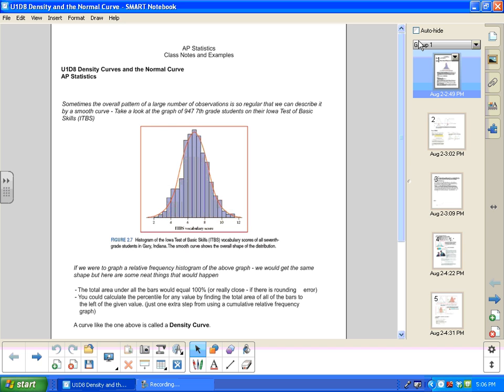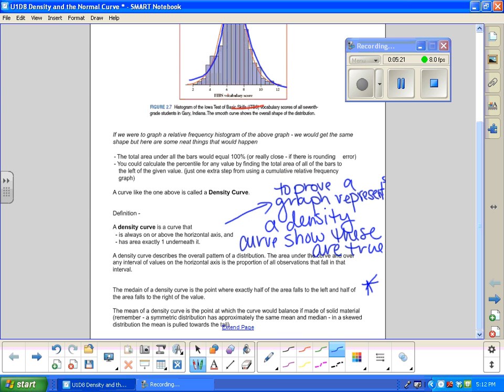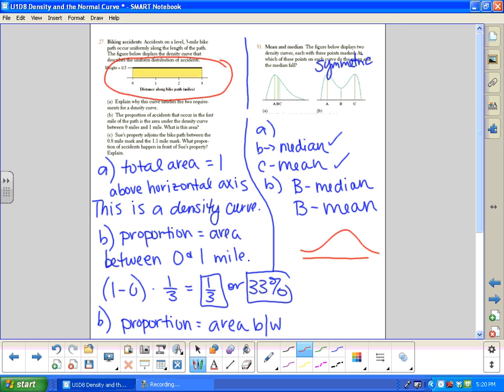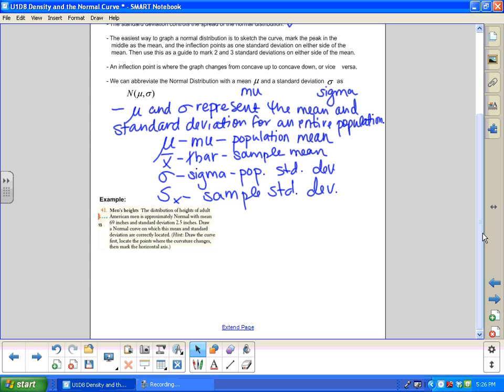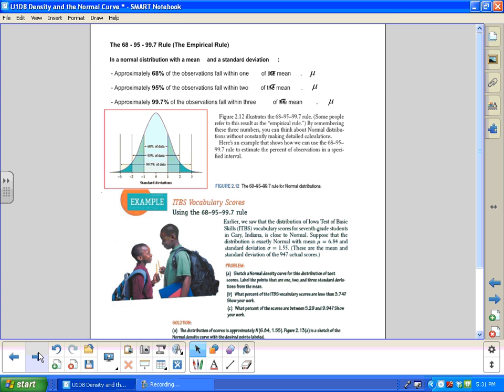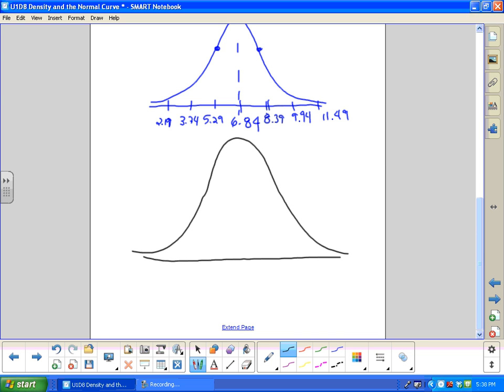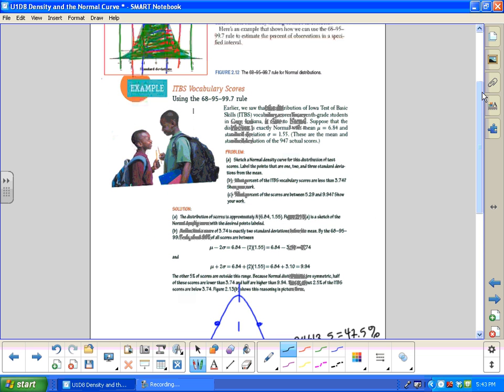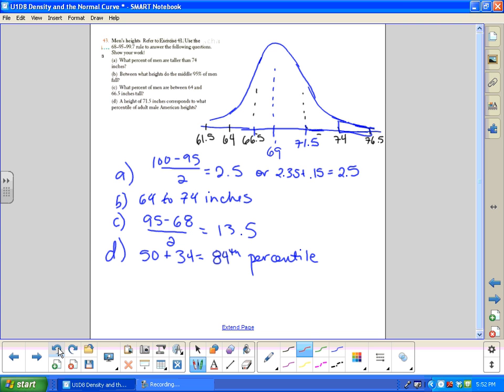AP Statistics - Vaught - Unit 1 Day 8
The Density Curve and Normal Curve